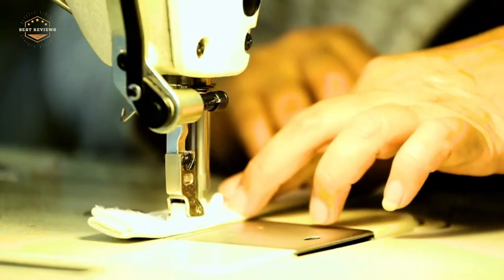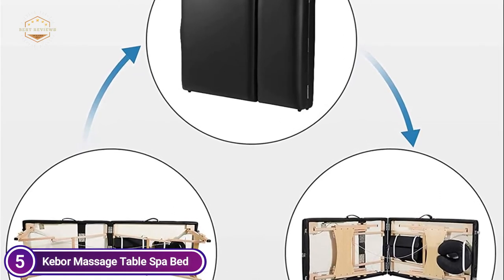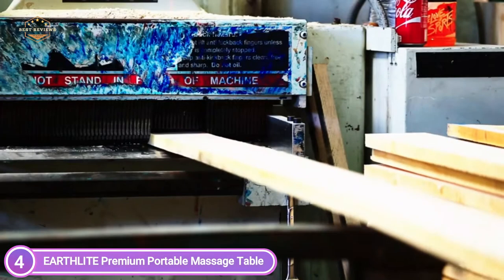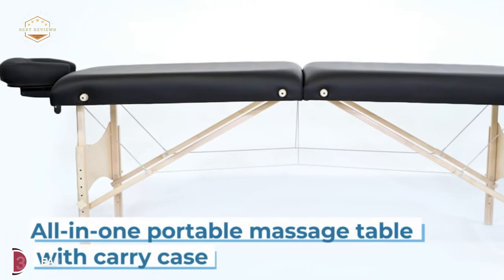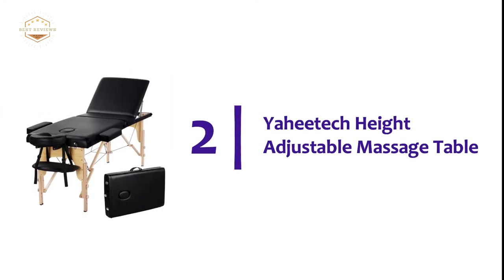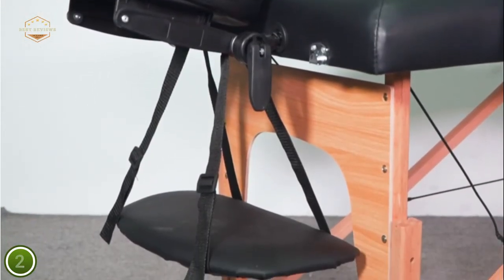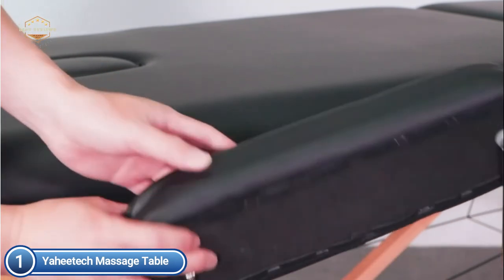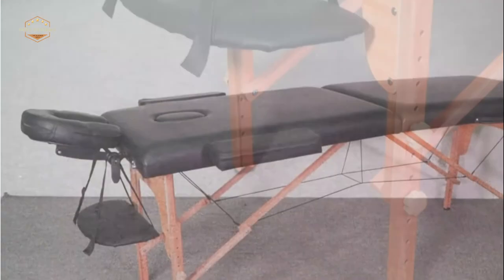Best Massage Tables 2021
5. Kebor Massage Table Spa Bed

4. EARTHLITE Premium Portable Massage Table

3. EARTHLITE Portable Massage Table

2. Yaheetech Height Adjustable Massage Table

1. Yaheetech Massage Table